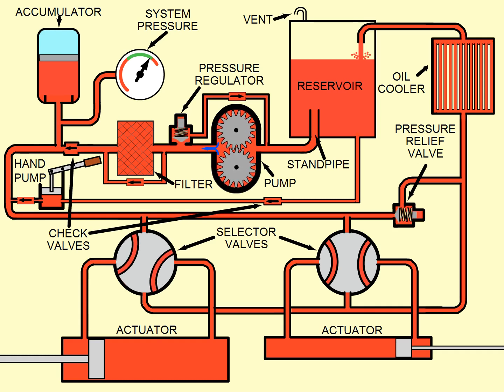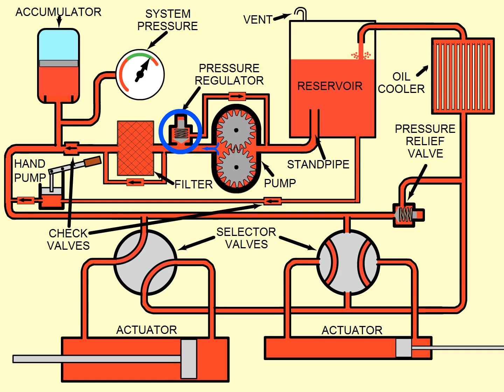طلبه الهيدروليك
الدوره الهيدروليكية